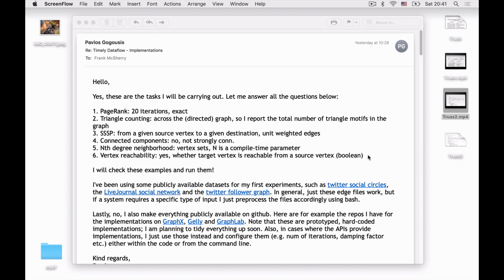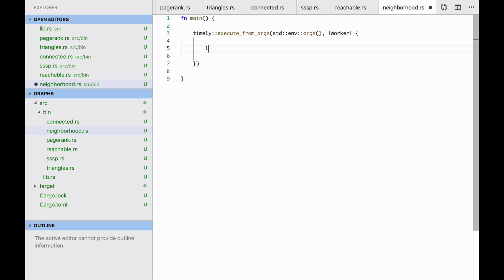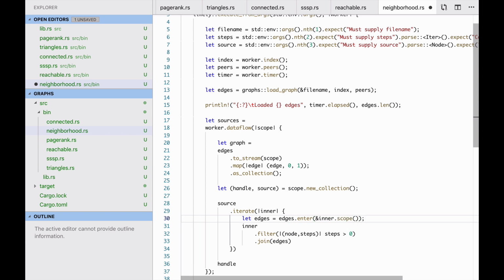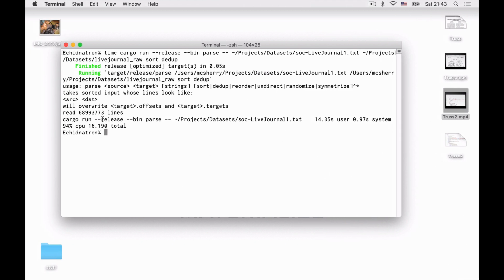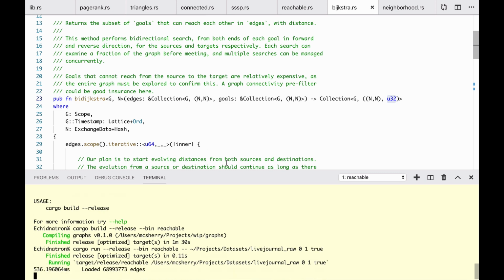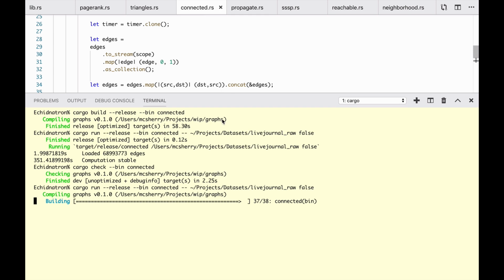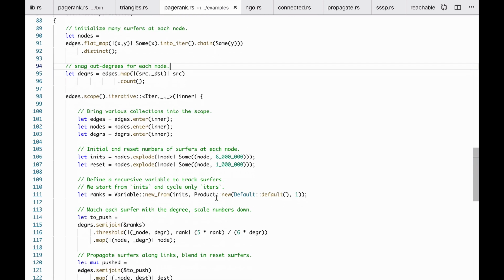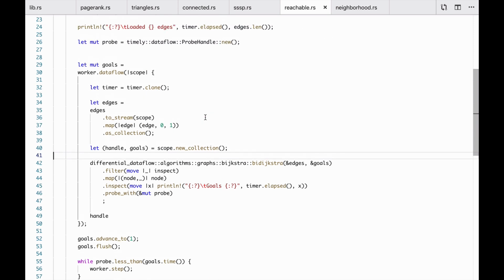Six graph algorithms in differential dataflow.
We implement six graph algorithms in differential dataflow: PageRank, triangle counting, connected components, single source shortest path, reachability, and neighborhood enumeration. Some of these are new, and some are existing algorithms we show off.